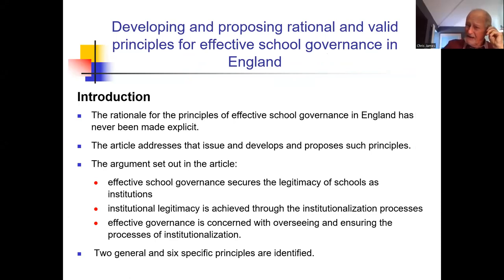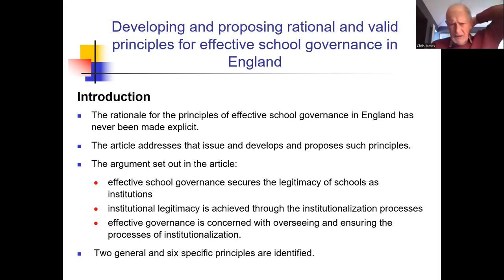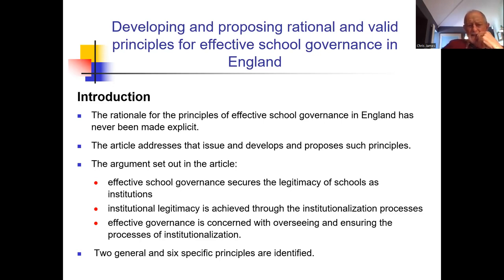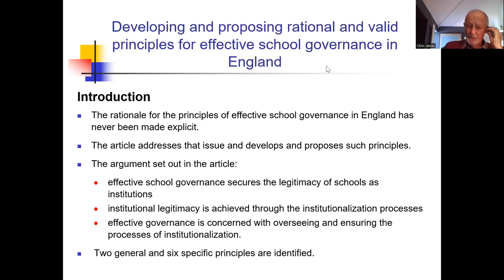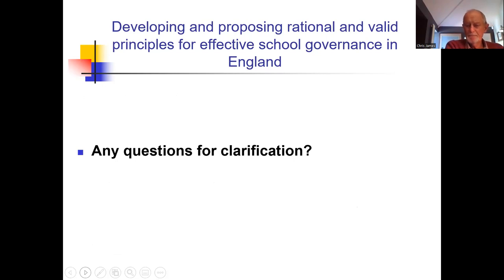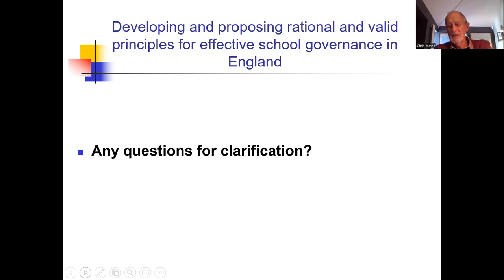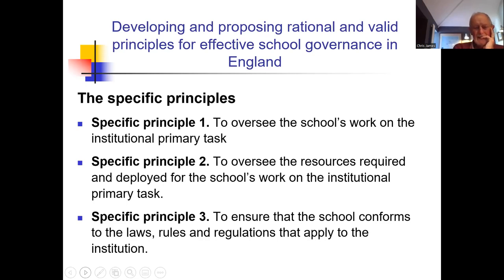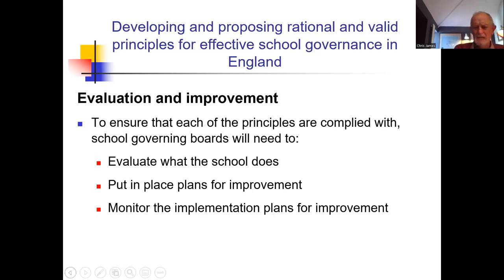BELMAS Governance and Governing RIG Welcomes Chris James and Michael Connolly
The BELMAS Governance and Governing RIG met online on Thursday 13th October to welcome Professor Chris James and Michael Connolly to the RIG this term.

They shared their work focusing on 'Developing and Proposing Rational and Valid Principles for Effective School Governance in England'.

We would like to thank Professor Chris James and Michael Connolly for an insightful and thought-provoking session.